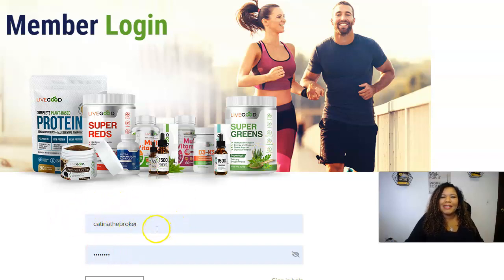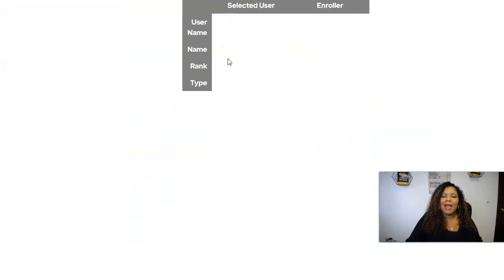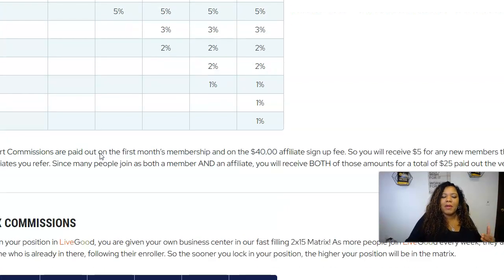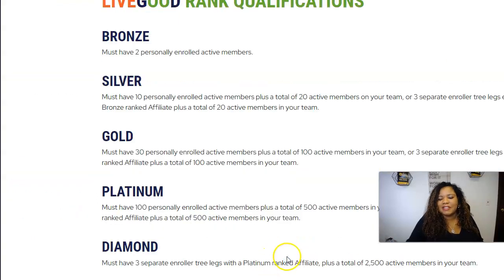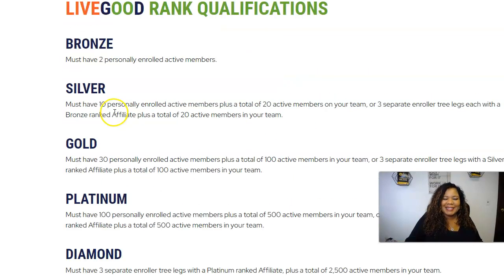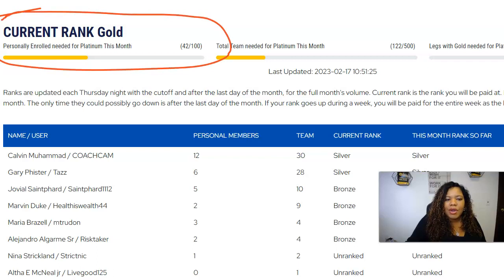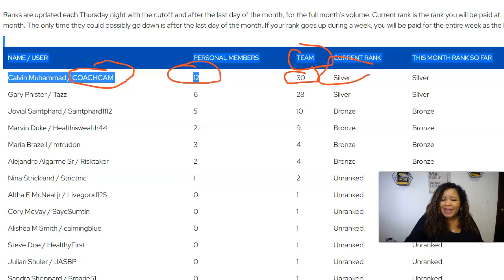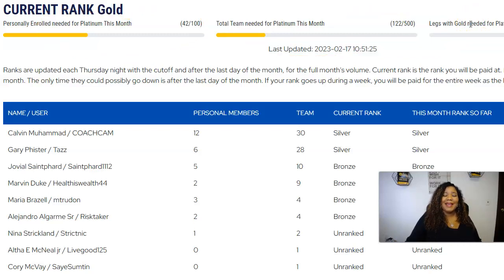LiveGood Ranking | Compensation Plan (LiveGood New MLM 2023)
There is no guarantee that you will earn any money using the techniques and ideas mentioned in this video. Your level of attaining the results claimed in this video will require hard consistent work and you may not make any money. We have taken reasonable steps to ensure that the information on this video is accurate, but we cannot represent that the website(s) mentioned in this video are free from errors. You expressly agree not to rely upon any information contained in this video.